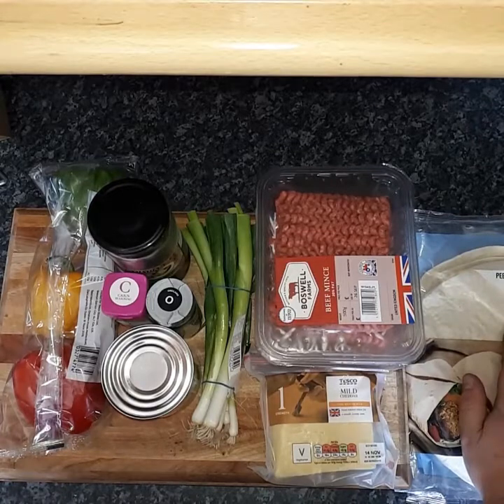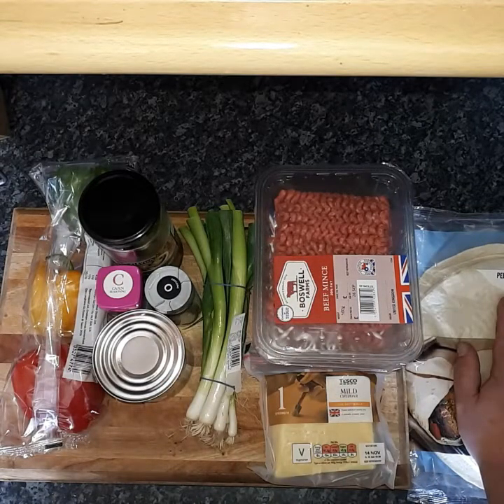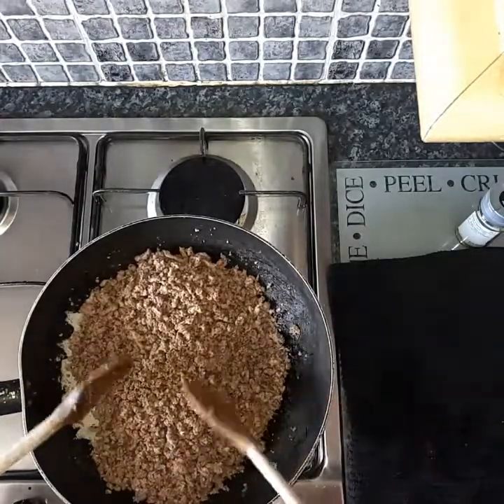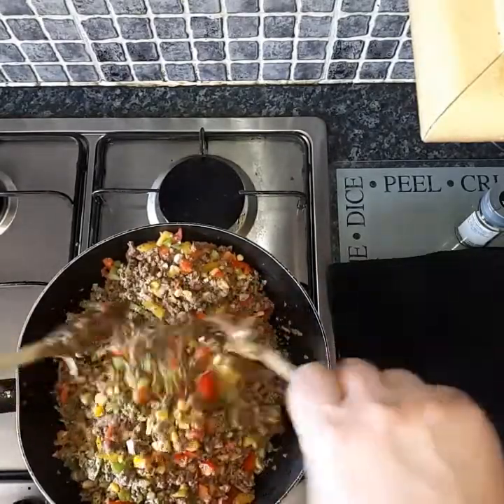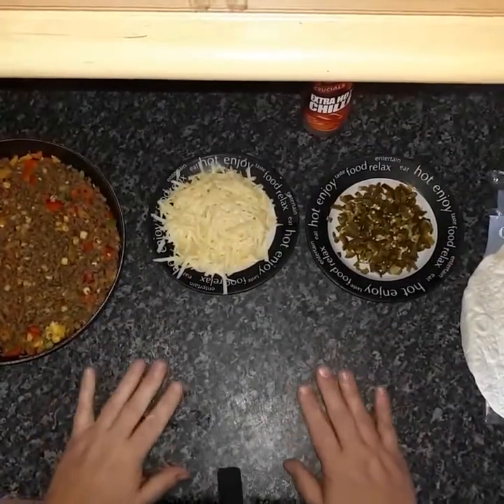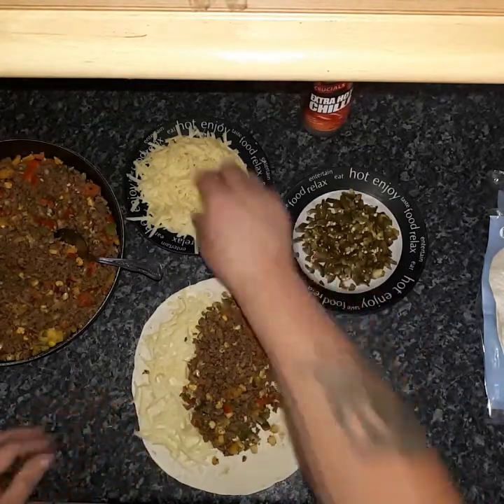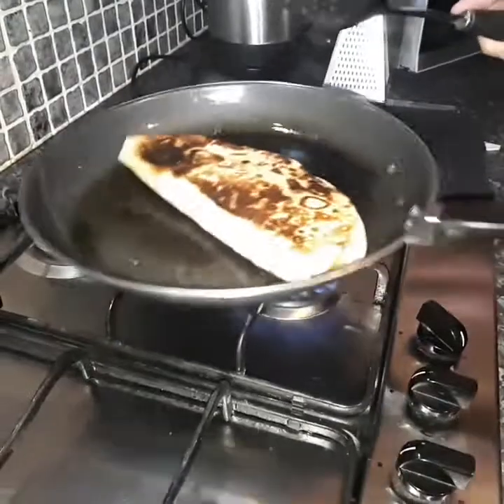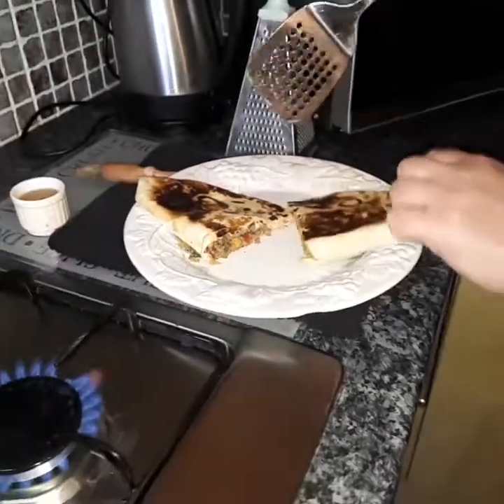How to make Mexican Quesadillas at home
a step by step guide on how to make excellent Quesadillas at home, simple to do and so so good